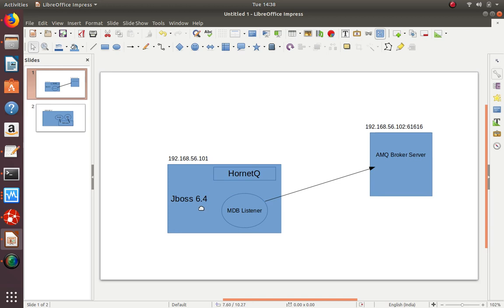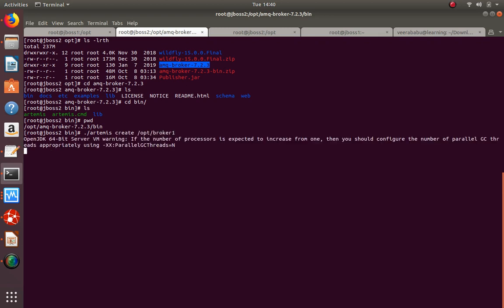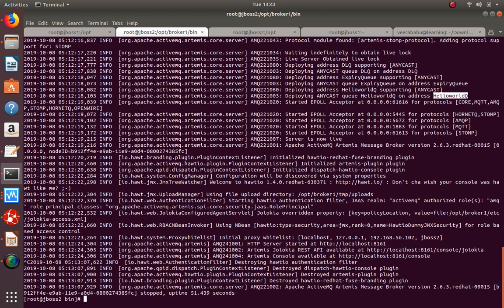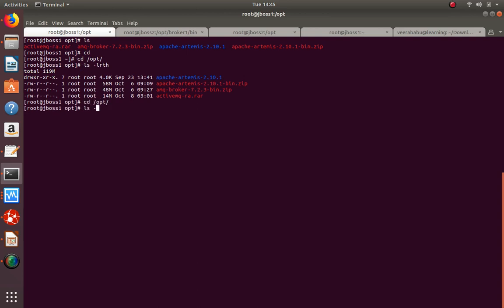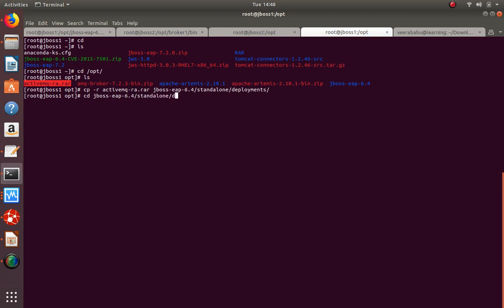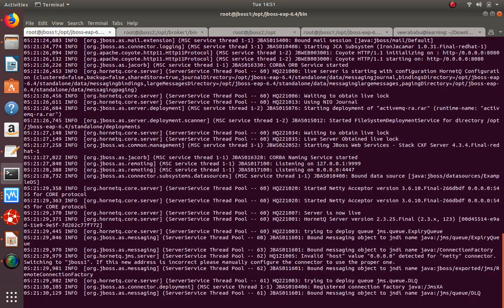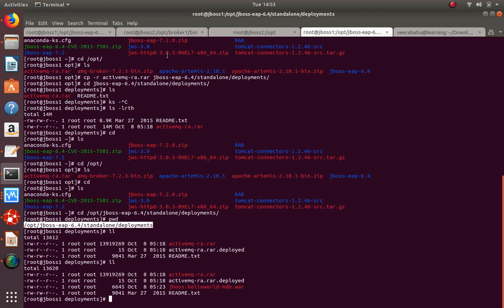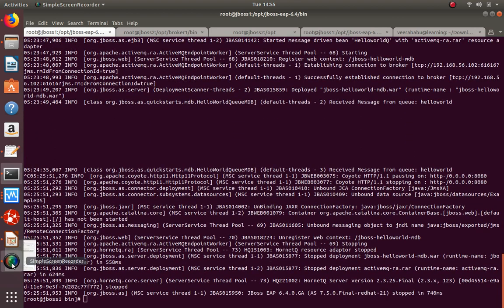JBoss eap 6.4 integration with ActiveMQ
JBoss eap 6.4 integration with ActiveMQ and consuming messages remotely.

1. Java class to send messages to ActiveMQ
import org.apache.activemq.ActiveMQConnectionFactory;
import javax.jms.*;
public class Publisher

    private Connection connection;
    private Session session;
    private Queue queue;
    private MessageProducer sender;
    private ActiveMQConnectionFactory connectionFactory;

    private String brokerUrl;
    private String username;
    private String password;
    private String queueName;

    public Publisher()

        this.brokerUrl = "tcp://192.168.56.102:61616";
        this.username = "jbossamq";
        this.password = "jbossamq123";
        this.queueName = "HelloworldQ";

        connectionFactory = new ActiveMQConnectionFactory(this.username, this.password, this.brokerUrl);

    public void initQueueConnection() throws Exception {
        connection = connectionFactory.createConnection();
        session = connection.createSession(false, Session.AUTO_ACKNOWLEDGE);
        queue = session.createQueue(queueName);
        sender =  session.createProducer(queue);
    public void sendMsgToQueue(String serviceInput) throws Exception{
        initQueueConnection();
        TextMessage requestTextMessage = session.createTextMessage(serviceInput);
        sender.send(requestTextMessage);
        sender.close();
        session.close();
        connection.close();

        Publisher pub = new Publisher();
        try {
            pub.sendMsgToQueue("helloworld");

            // TODO Auto-generated catch block

            e.printStackTrace();

2. java class to consume the messages

package org.jboss.as.quickstarts.mdb;

@MessageDriven(name = "HelloworldQ", activationConfig = {
        @ActivationConfigProperty(propertyName = "destinationType", propertyValue = "javax.jms.Queue"),
        @ActivationConfigProperty(propertyName = "destination", propertyValue = "HelloworldQ"),
        @ActivationConfigProperty(propertyName = "acknowledgeMode", propertyValue = "Auto-acknowledge") })
@ResourceAdapter(value="activemq-ra.rar")
public class HelloWorldQueueMDB implements MessageListener {

    private final static Logger LOGGER = Logger.getLogger(HelloWorldQueueMDB.class.toString());

     * @see MessageListener#onMessage(Message)
    public void onMessage(Message rcvMessage) {
        TextMessage msg = null;
        try {
            if (rcvMessage instanceof TextMessage) {
                msg = (TextMessage) rcvMessage;
                LOGGER.info("Received Message from queue: " + msg.getText());
            } else {
                LOGGER.warning("Message of wrong type: " + rcvMessage.getClass().getName());
        } catch (JMSException e) {
            throw new RuntimeException(e);